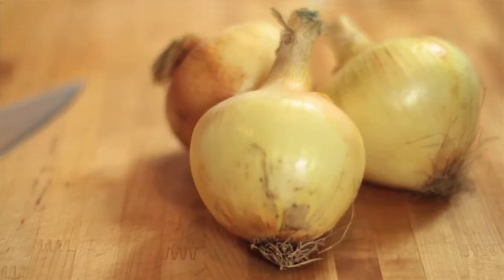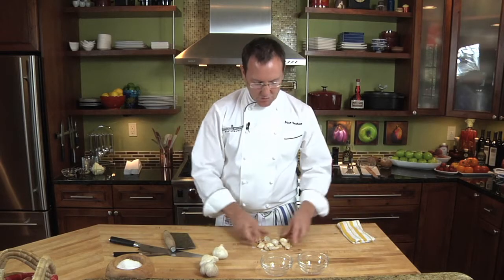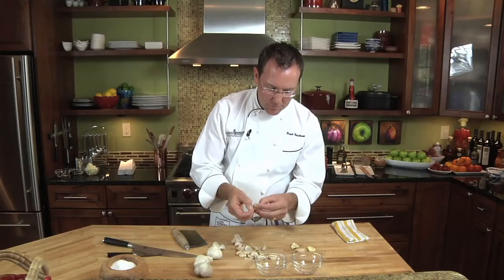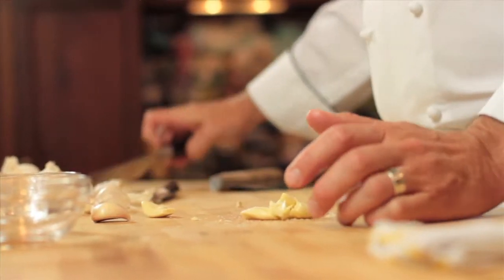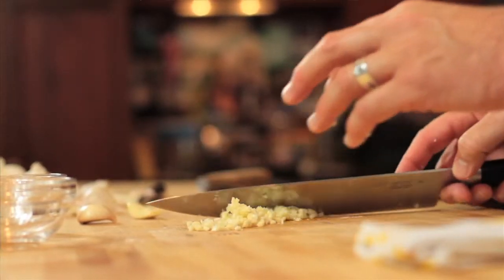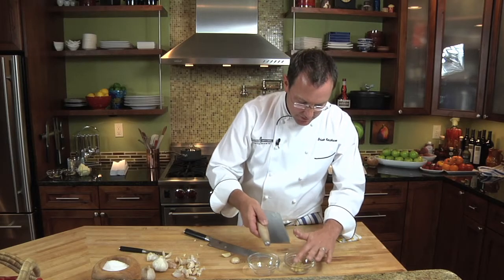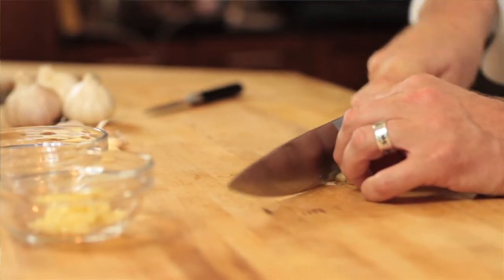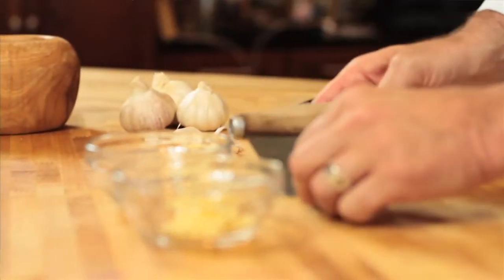In the Kitchen with Brian Hinshaw - Chopping Garlic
Graduate of the Culinary Arts Program at Columbus State, Brian Hinshaw has become a staple of Cameron Mitchell Restaurants. Not only has he become an executive chef at several CM Restaurants, he has also acquired the title of VP of Culinary Development. Brian's main passion is to help enrich the knowledge of young culinarians in training. In this video, Brian gives to you some tips on how to properly chop garlic.